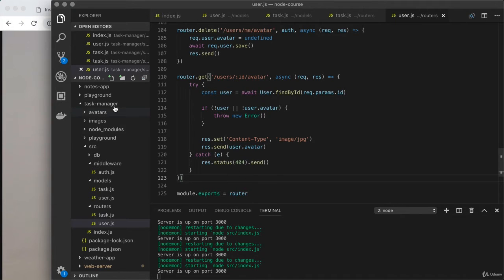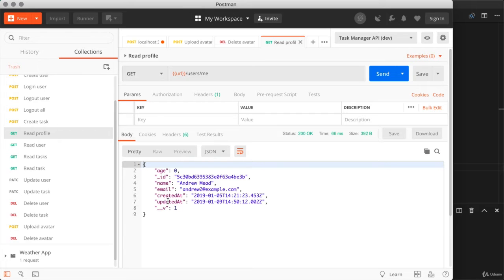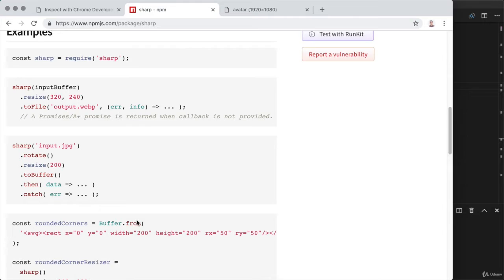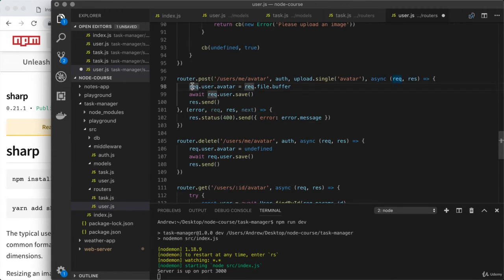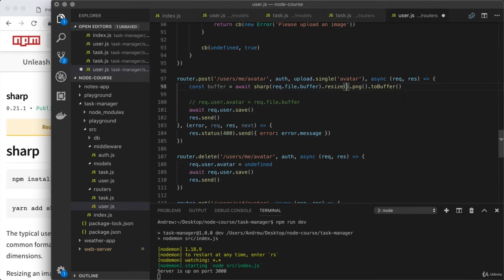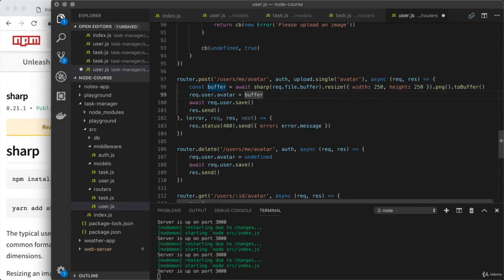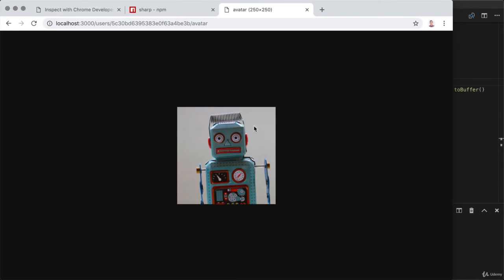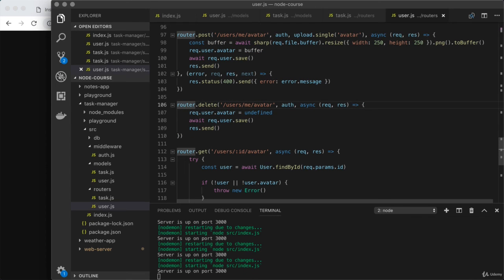14.8 Auto Cropping and Image Formatting